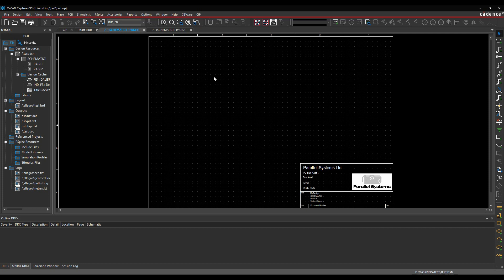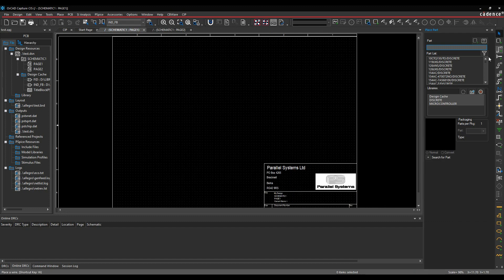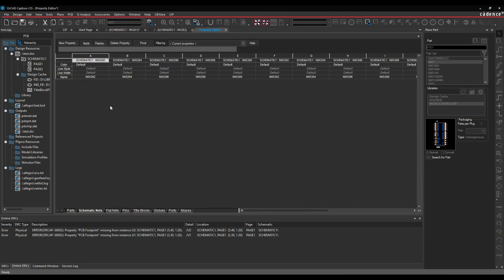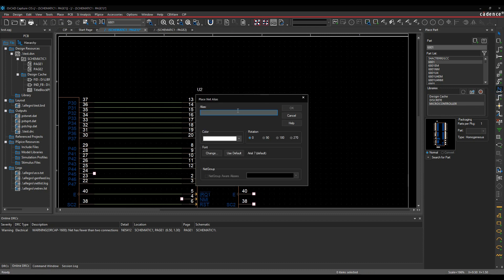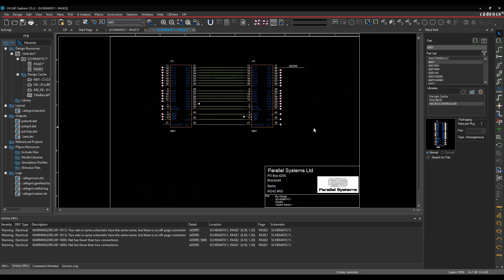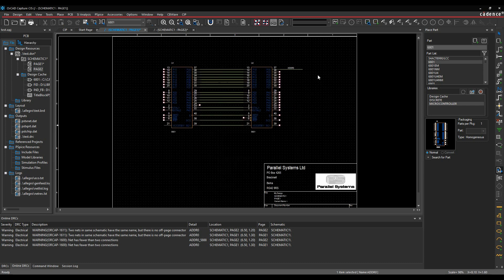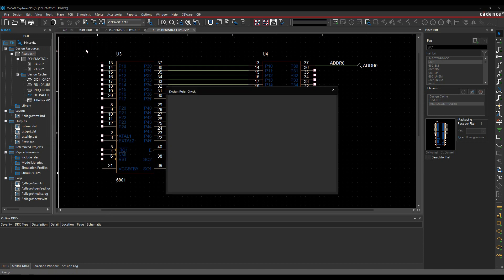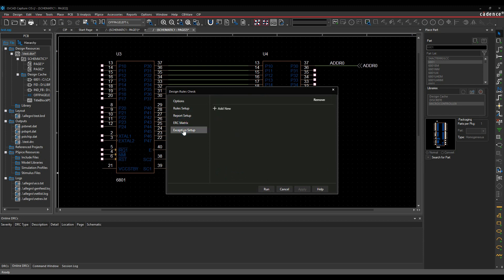OrCAD Capture DRC Design Rule Check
Here we explore the OrCAD Capture DRC Design Rule Check features